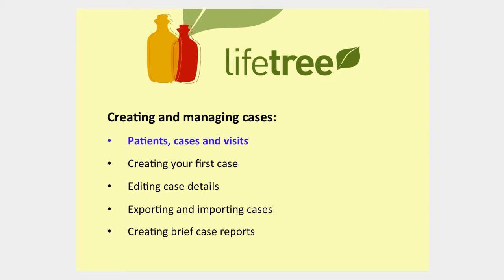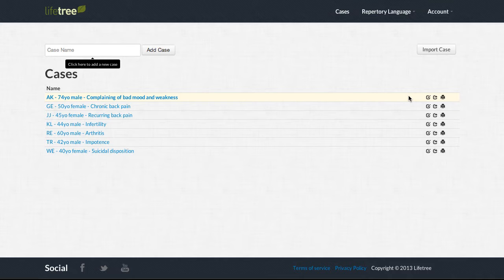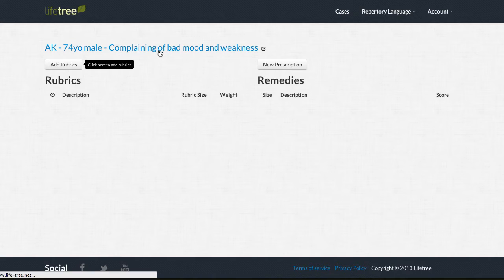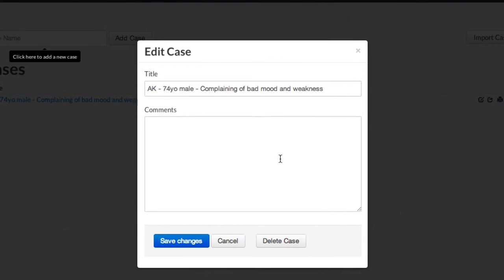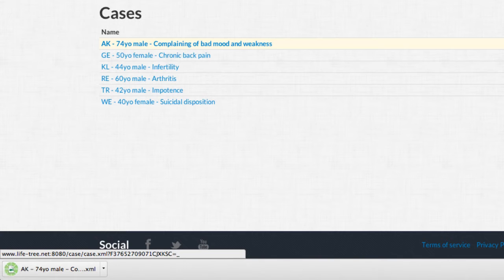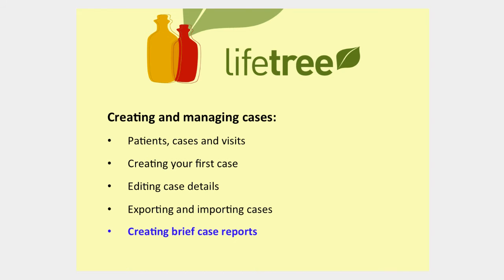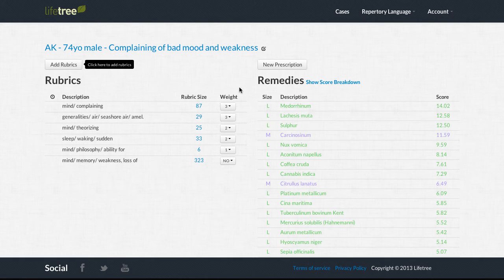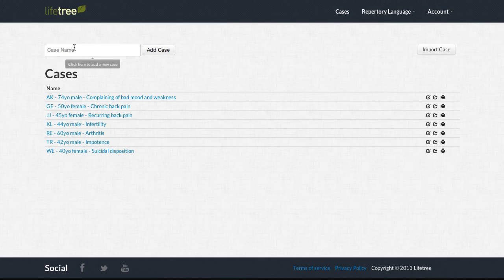Lifetree Tutorial: Managing Patient Cases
Addresses how to create and manage your patient cases. Covers editing case details, as well as importing and exporting cases. Part of the complete Lifetree tutorial that you can find

Lifetree is the Advanced Classical Homeopathy Companion. An invaluable online expert system for the worldwide community of classical homeopathy professionals. To try it out for free and learn more, visit us